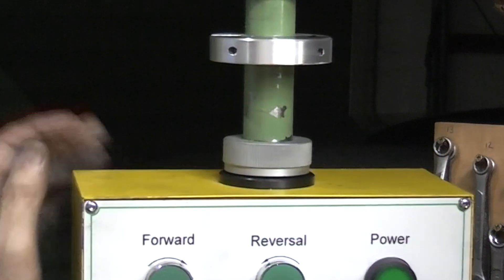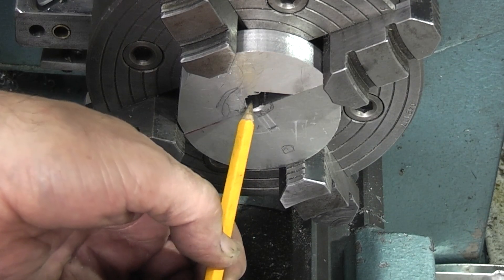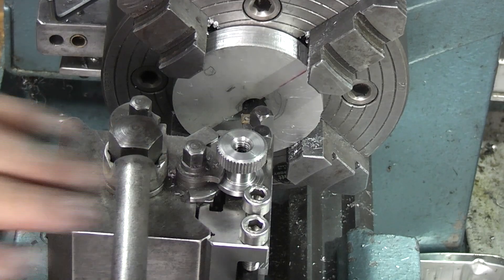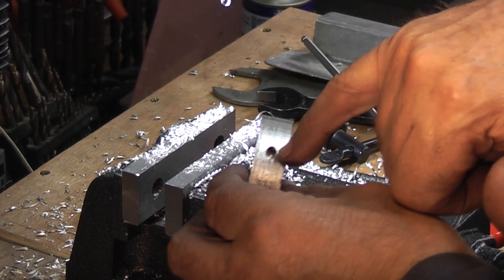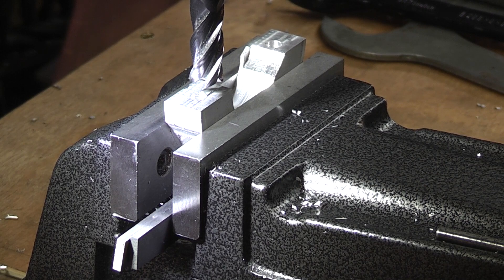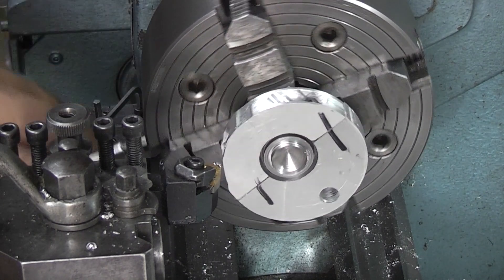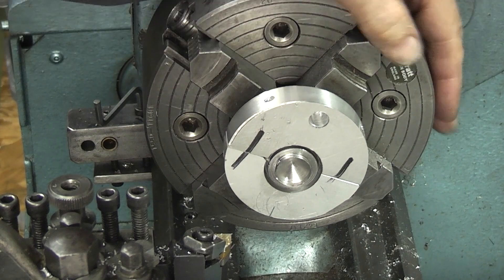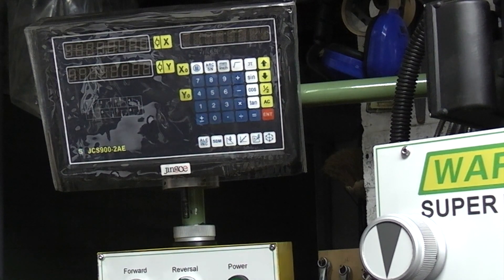Making a bracket for a DRO display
Making a bracket to hold a DRO display to the milling machine
4 jaw chuck work, milling, drilling